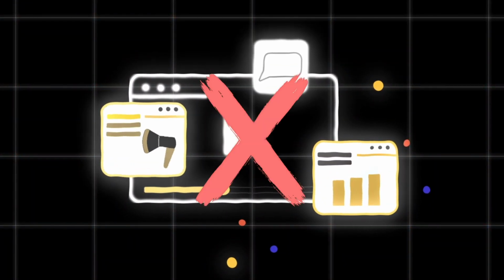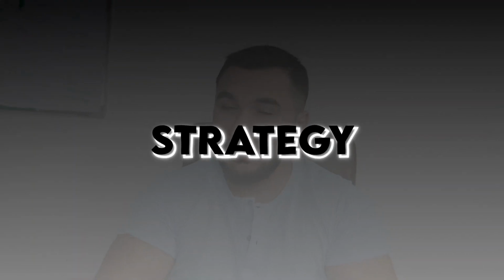Why Your CPL Is Too High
Get 4 To 6 New Clients In The Next 30 Days For Free